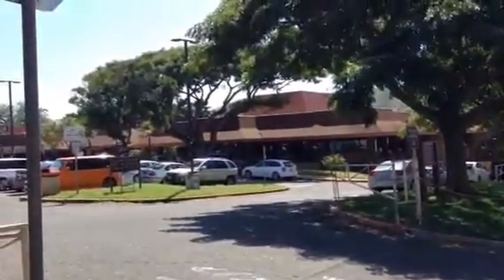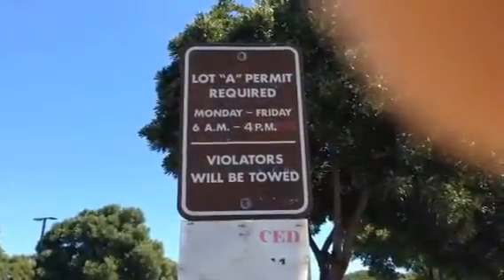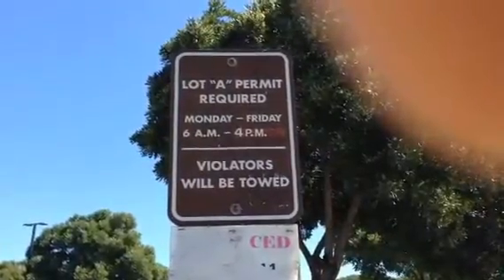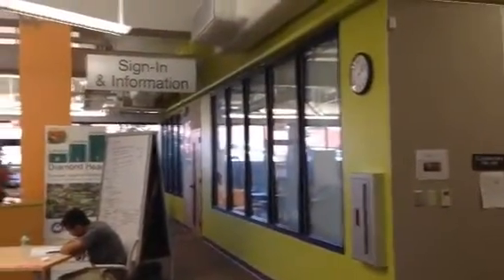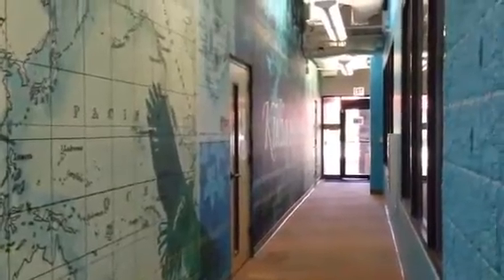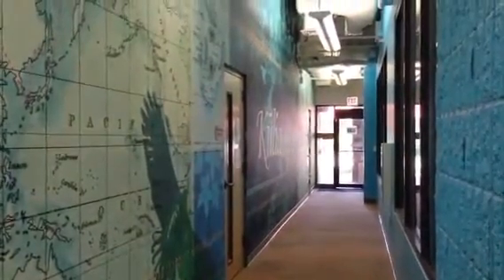KCC - How to find the Kopiko classrooms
A short video on how to find the Kopiko Learning Center classrooms